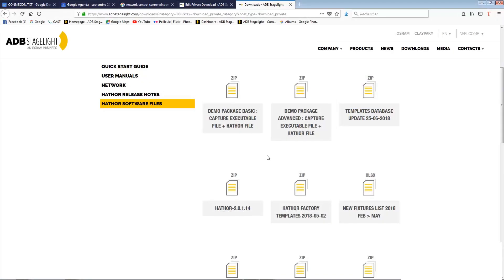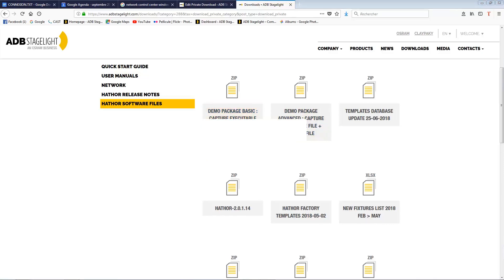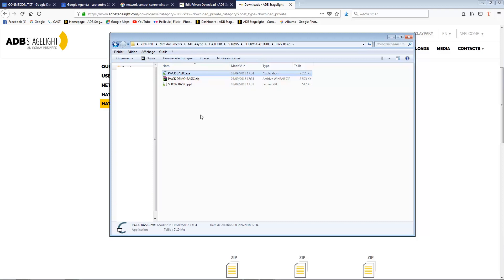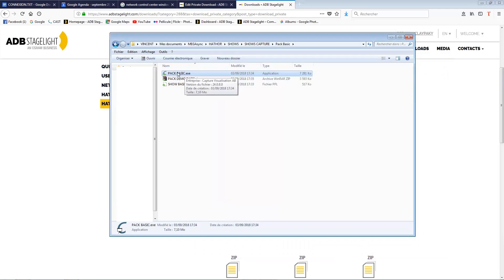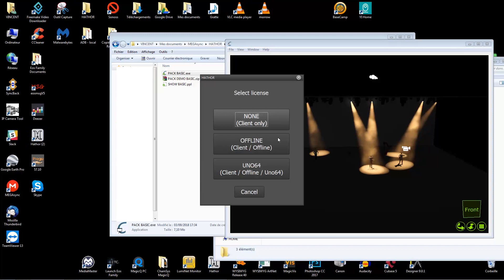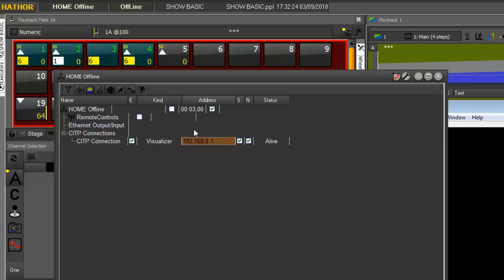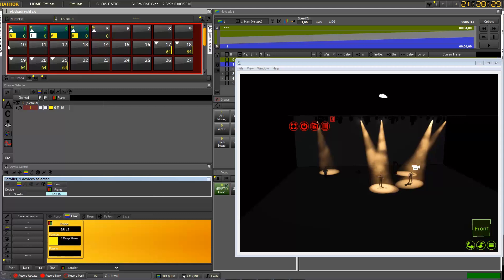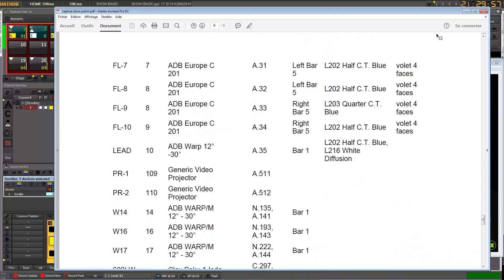Hathor to Capture connection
How to connect Capture to Hathor Off line. Very convenient to self teach at home or at the office, or to pre-program your show in realistic conditions.